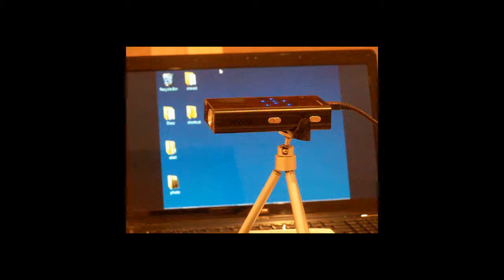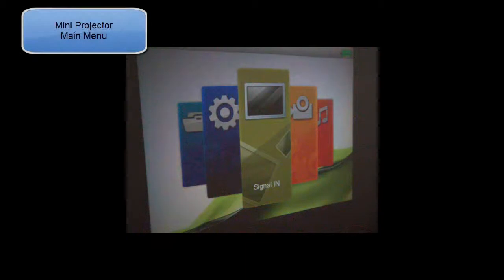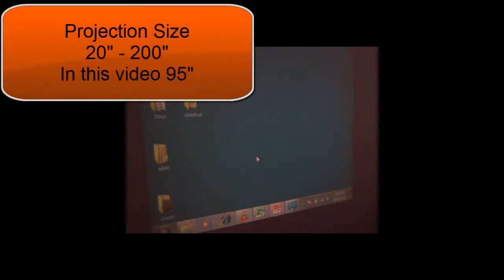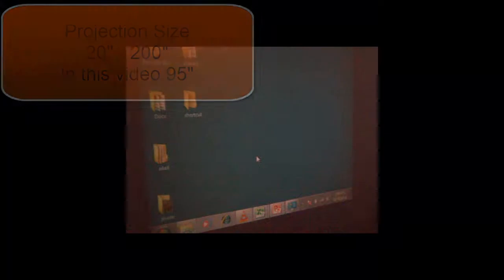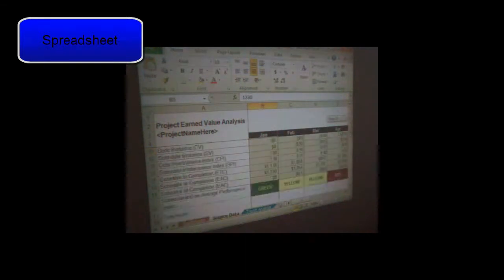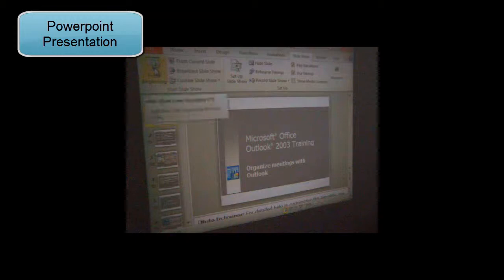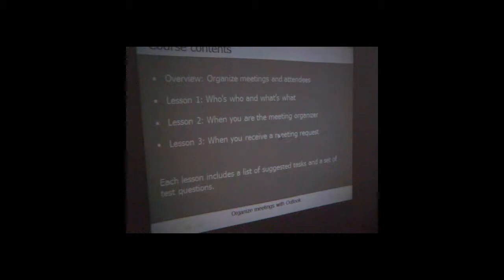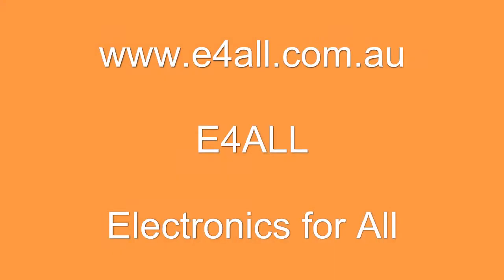E4ALL Mini Projector 50MPY Setup for PC and Laptop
Setup and connect your new Mini Projector from E4ALL to a PC or LAPTOP and take it with you where ever you are